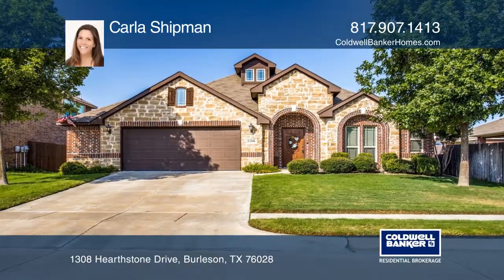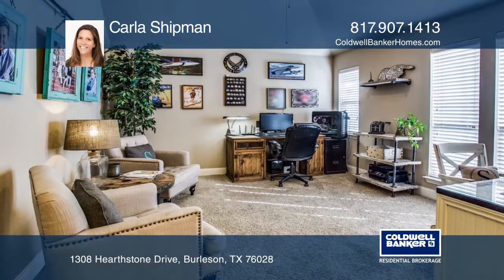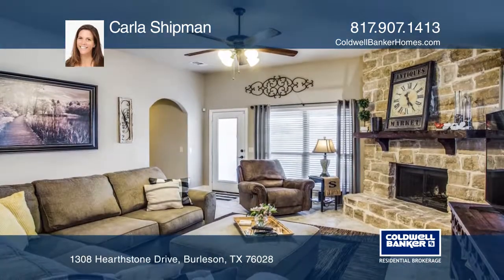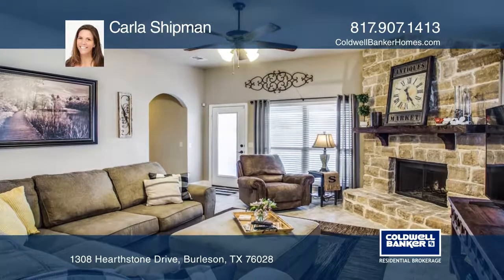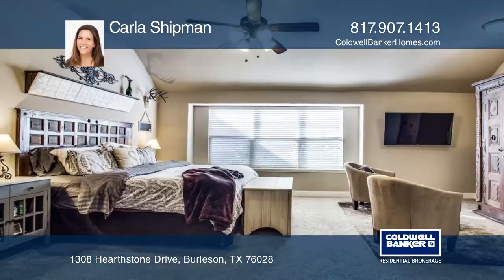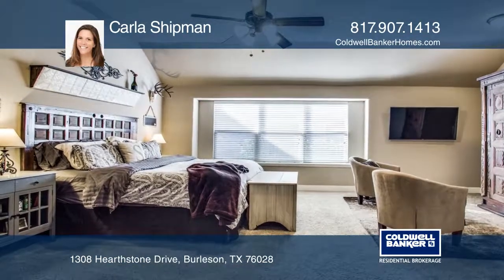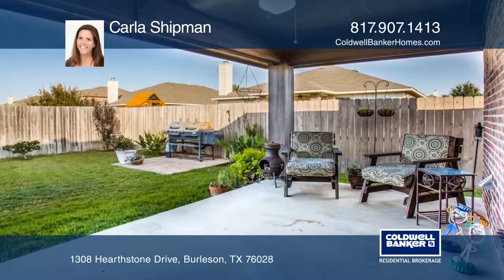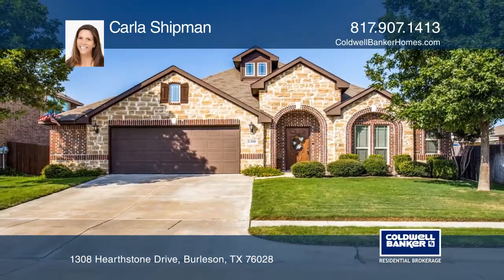1308 Hearthstone Drive Burleson, TX | ColdwellBankerHomes.com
1308 Hearthstone Drive, Burleson, TX

Hands down, the best floor plan in the neighborhood! And this one-owner home has been meticulously maintained. No reason to buy new … this four bedroom, three bath with office-flex space, game room and a two and a half car garage is waiting for you. Well equipped kitchen with granite, tons of cabine